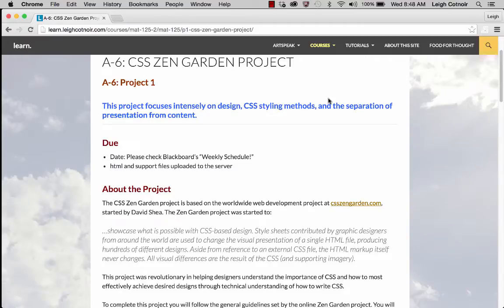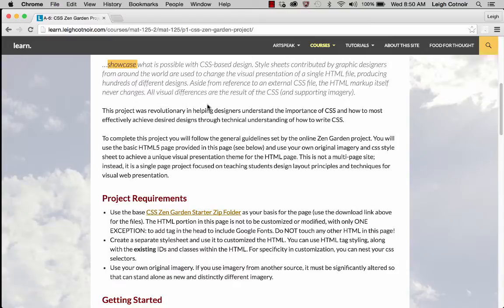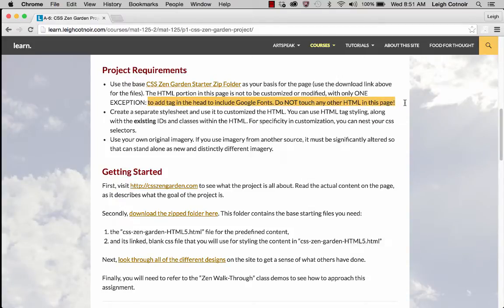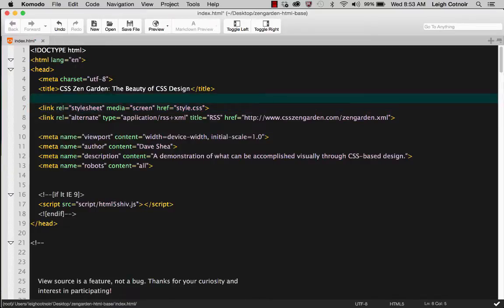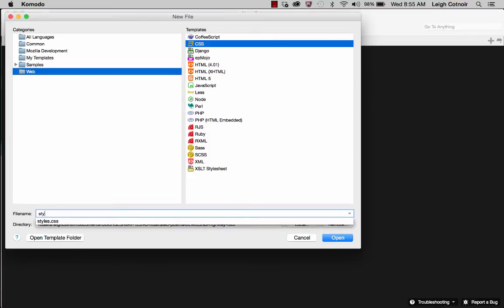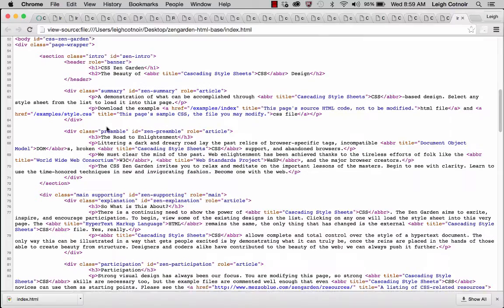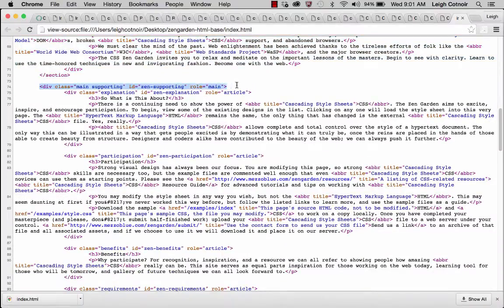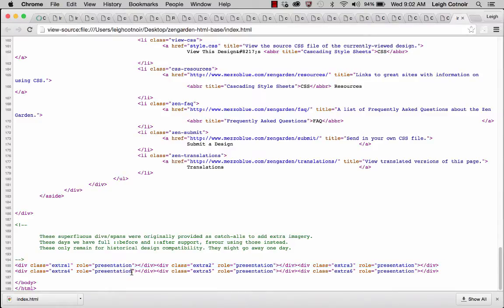CSS Zen Garden Walk-through Part 01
This first part of the CSS Zen Garden Walk-through goes over assignment goal and parameters, and it addresses how you can get started with the code.